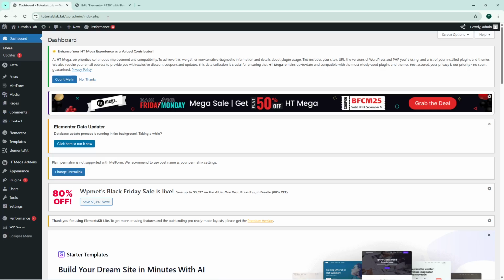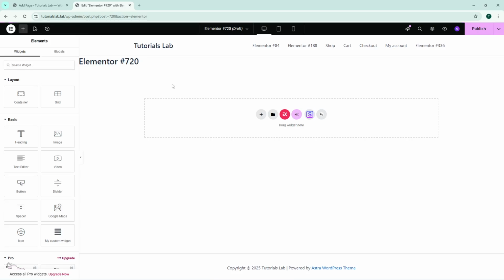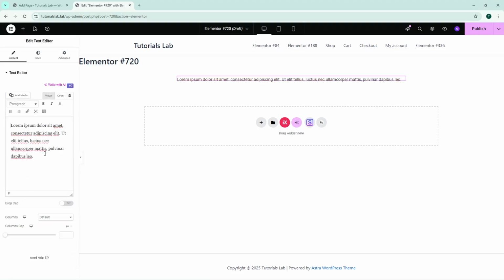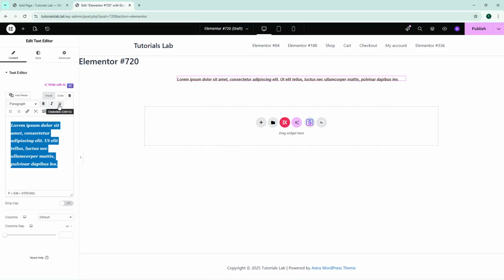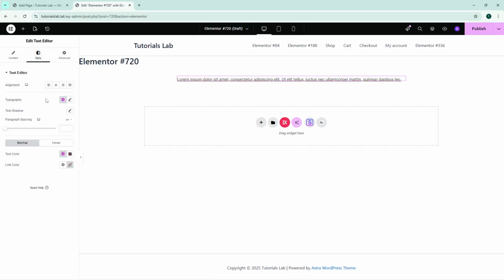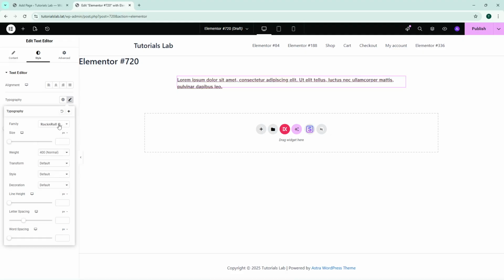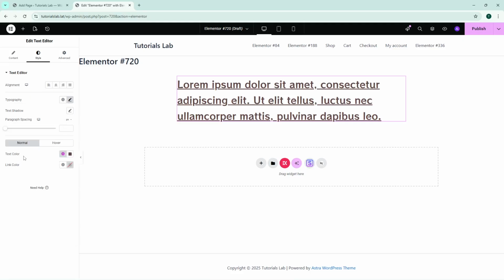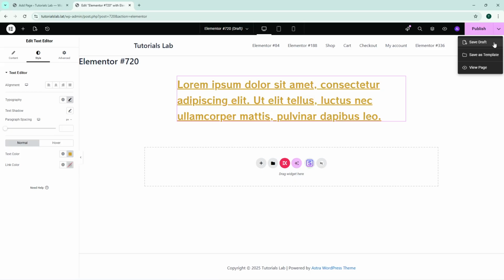How To Edit The Text Editor Using Elementor In WordPress (Tutorial 2026)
Along the way, you'll learn edit text content using Elementor WordPress, customize text editor widget Elementor, change text formatting in Elementor, modify text styles with Elementor builder, Elementor WordPress text block editing, how to use Elementor text editor, style text in Elementor WordPress tutorial, Elementor text content customization guide, edit paragraphs using Elementor WordPress, format text element Elementor tutorial, Elementor page builder text editor, update text content Elementor WordPress